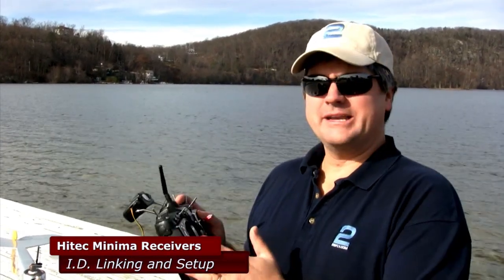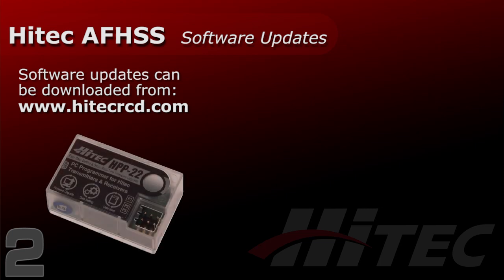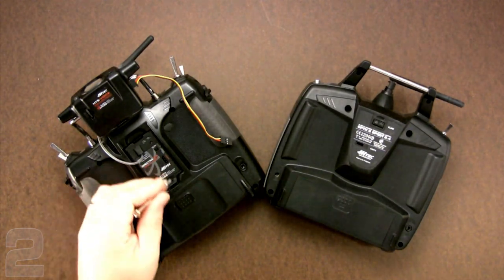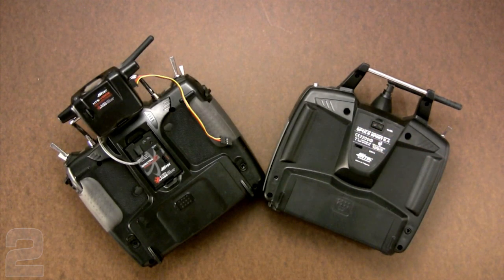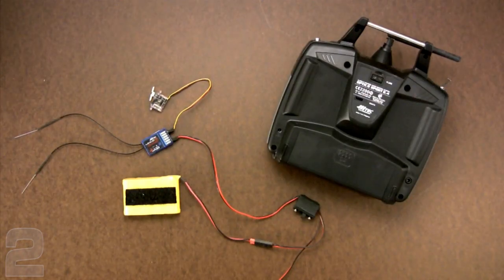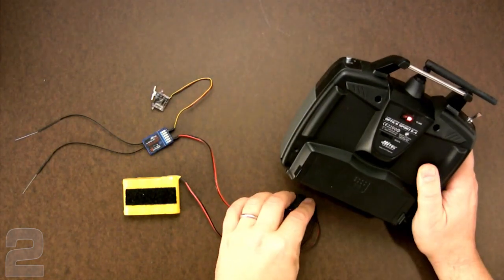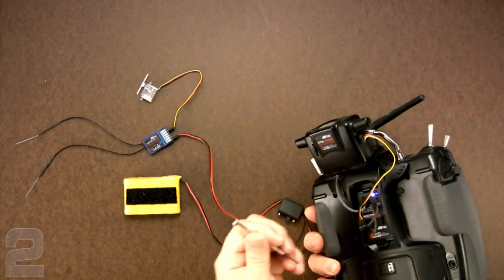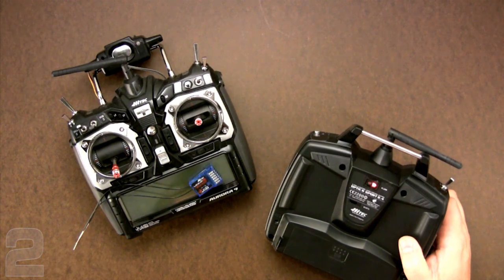Hitec Minima Receiver Binding Clinic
We show you how to bind your Minima receiver to a Hitec AFHSS 2.4GHz transmitter.